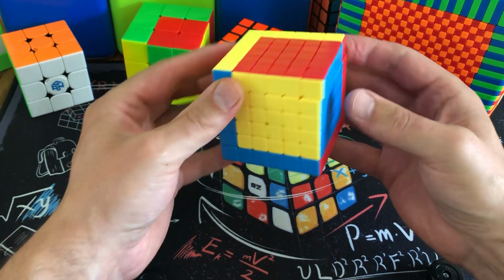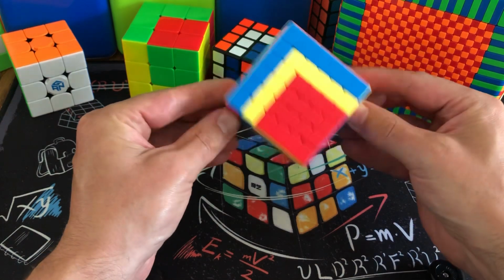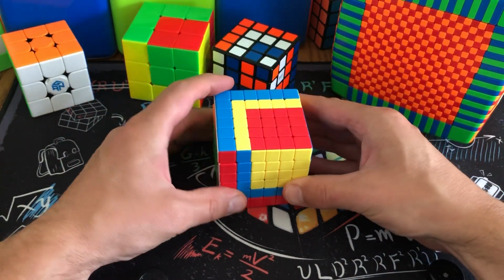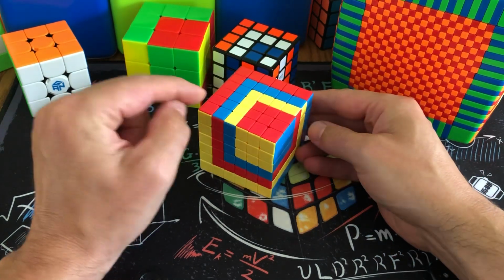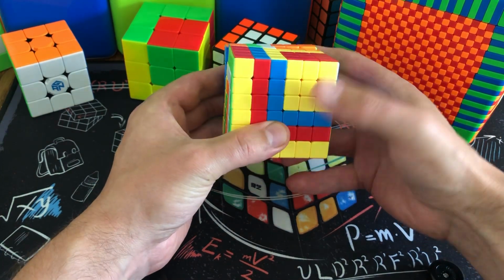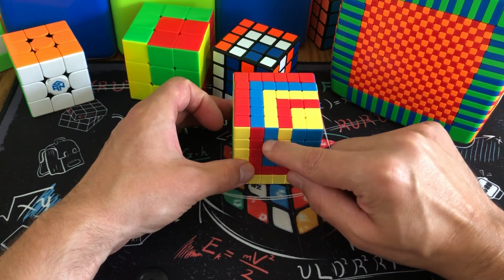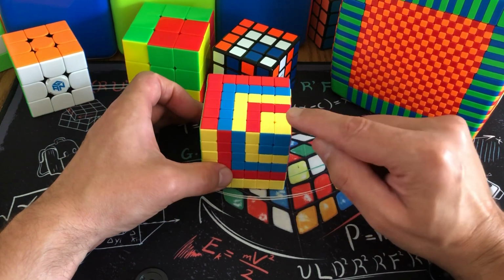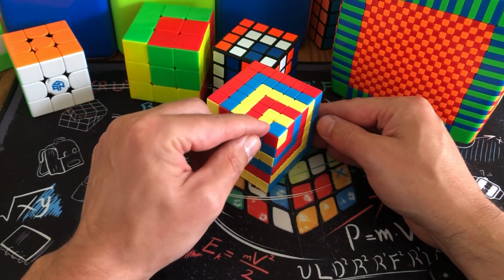Rubik’s cube 6x6 pattern Cube in cube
I present my next’s incredible pattern on Rubik’s cube 7x7 Cube in cube